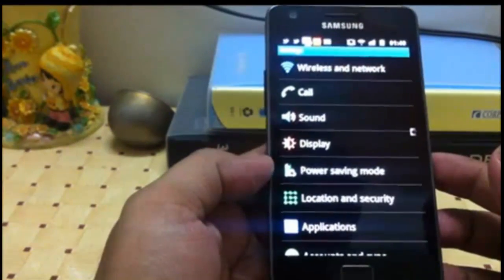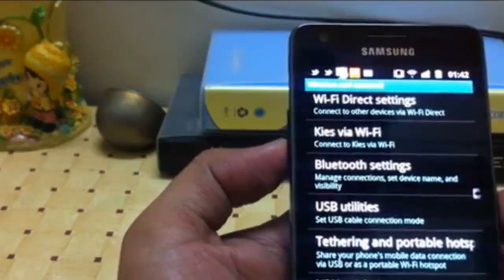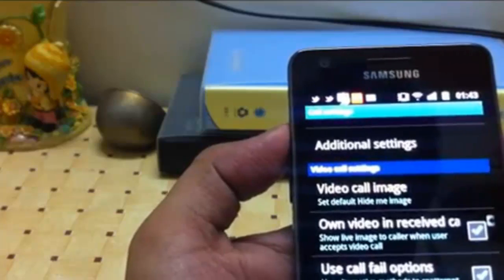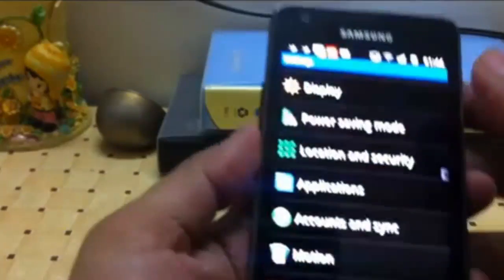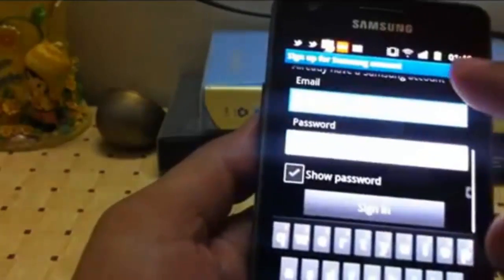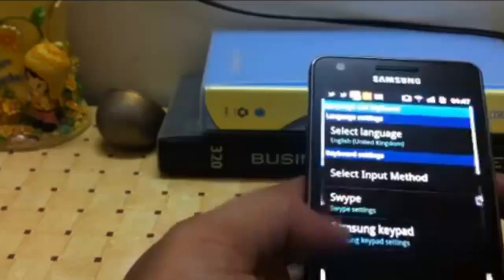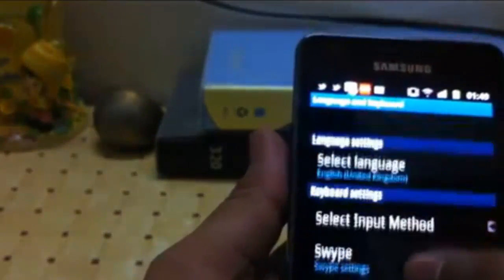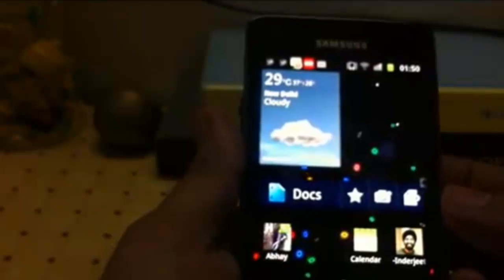galaxy s2 unseen features HD